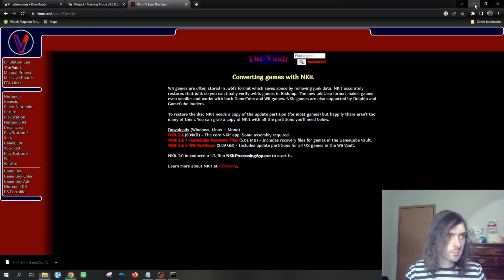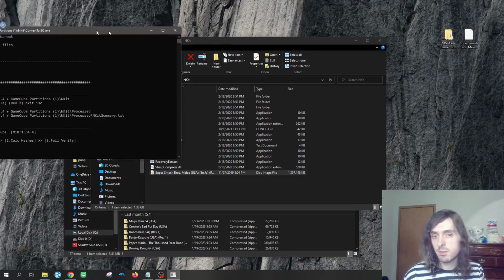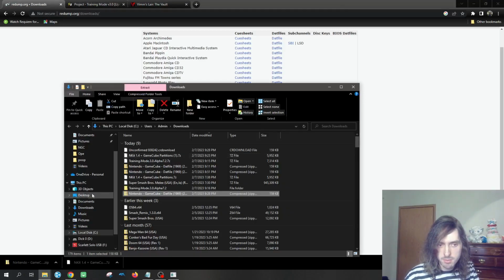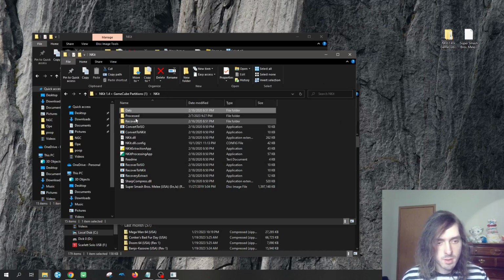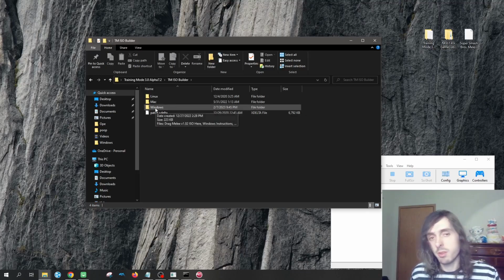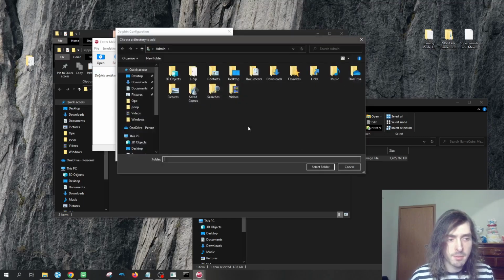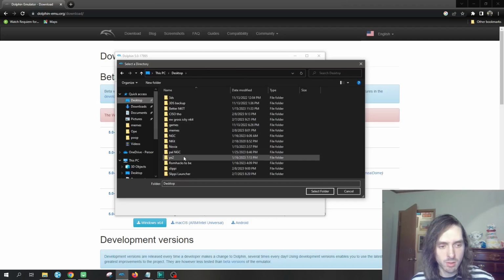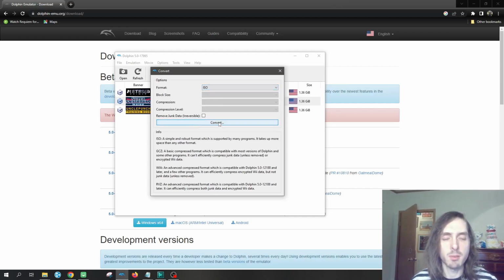NKIT to ISO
This video will teach you how to convert .NKIT file format Gamecube games into regular .ISO files. I also touch on other Gamecube file formats like .GCZ, .RVZ, and .CISO file formats, and tell you how to download the latest version of Unclepunch training mod for Super Smash Bros. Melee using the ISO we will convert. I wanted to make this tutorial because discord groups expressly prohibit talking about this type of file conversion and my friends and I had a difficult time navigating the tool used to convert the files.

0:00 Intro
0:13 Why do we need ISO's anyways?
1:02 How to convert NKIT to ISO
3:16 Matchfail problem
6:56 Future Content Plug
7:37 Unclepunch 3.0 Training mod
10:26 Widescreen refresher
11:06 Other file formats
The style of this video is similar to FunkyScott47 and Terpy and Various Tutorials!

A large influence on this series has come from content creators like SSBM Tutorials and TraeTheWiz and Toph